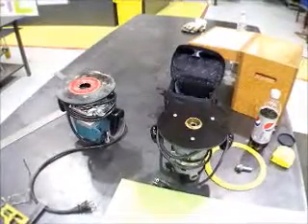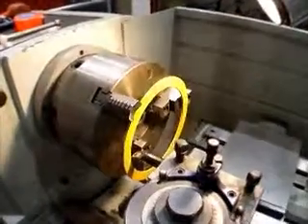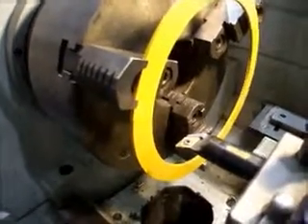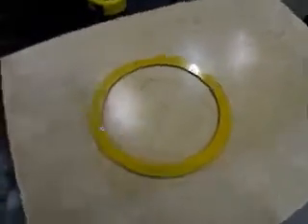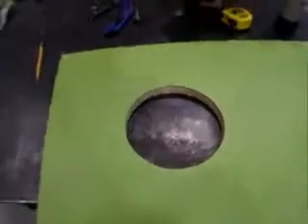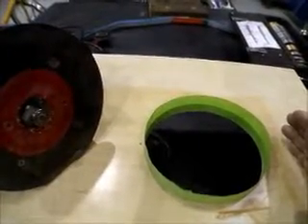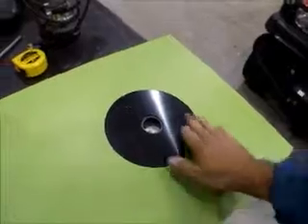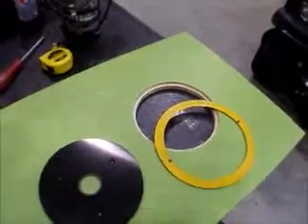Router Base Plate & Router Table Build (Part 2)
In this video I fit the base plate I made to the router table top I am fashioning after the one the Router Workshop Show used